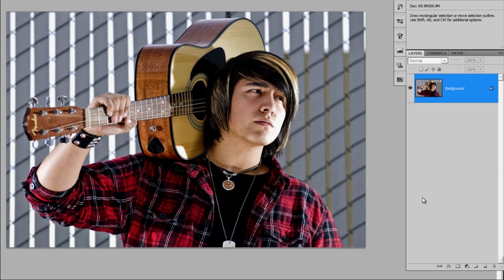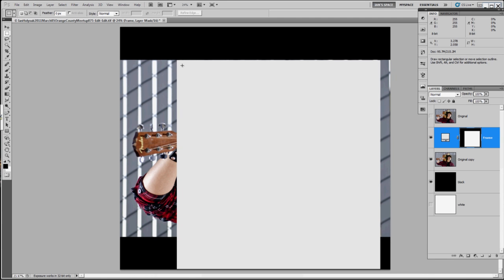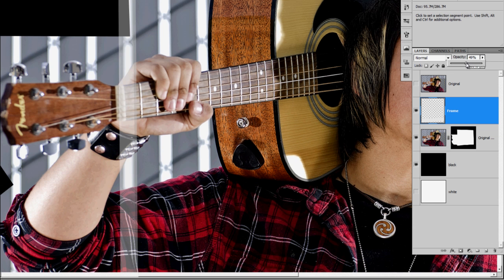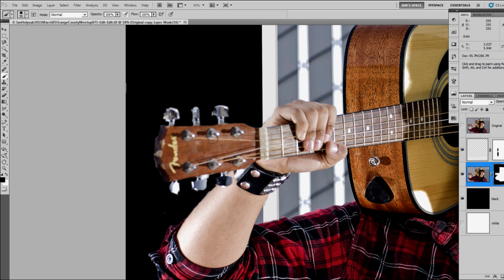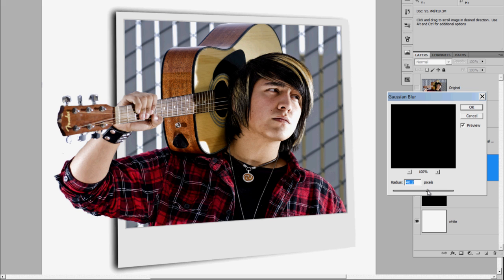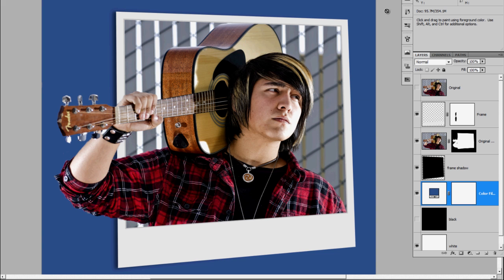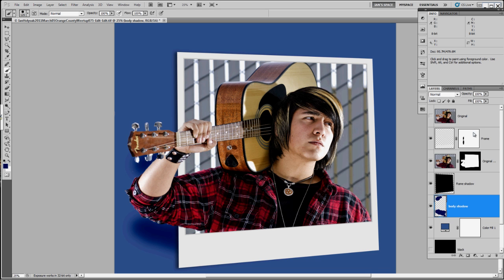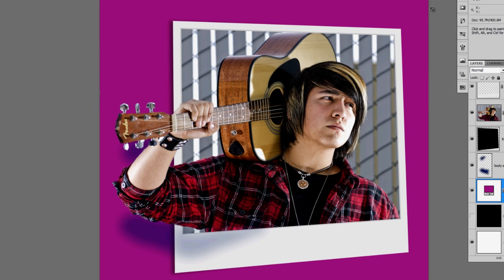How to Give a 2D image a 3D effect, "Out-of-Bounds"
Demonstrated technique of how to take a 2 dimensional image and apply a 3 dimensional effect, often refered to as "Out-of-Bounds". Using a simple frame layer and some masking and shadows, learn how to give an image a new look of added dimension.